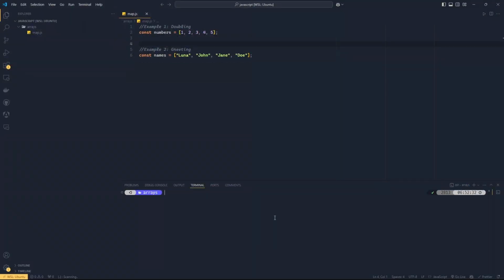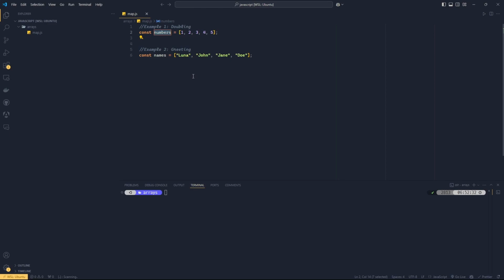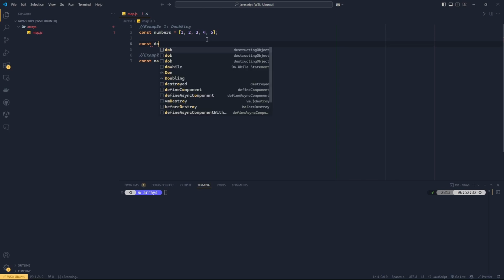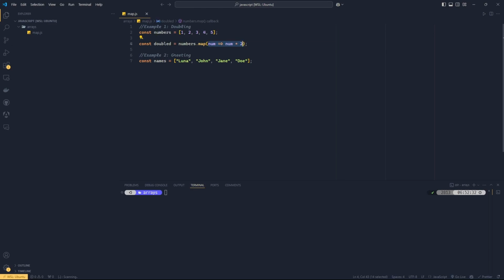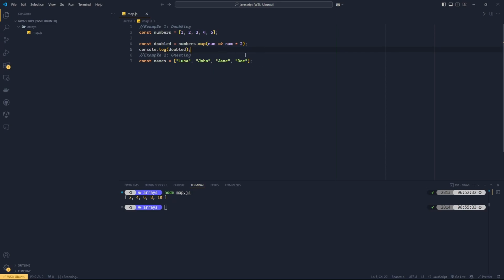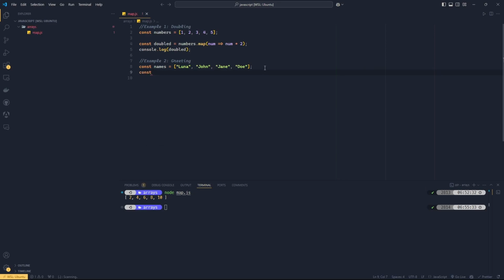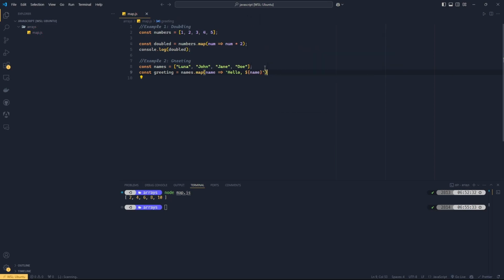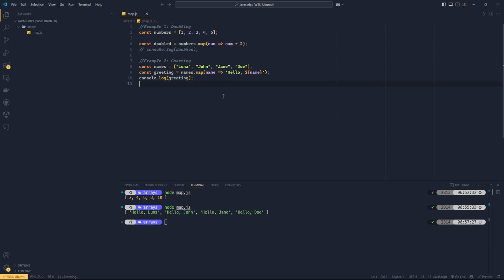Mastering The JavaScript Map Method With Easy To Follow Examples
In this quick JavaScript tutorial, learn how the `.map()` method works with simple examples! Whether you're a beginner or brushing up on your skills, this video shows you how to transform arrays in a clean, efficient way.

🧠 What You’ll Learn:
- What is `.map()` in JavaScript?
- How to use `.map()` with numbers and strings